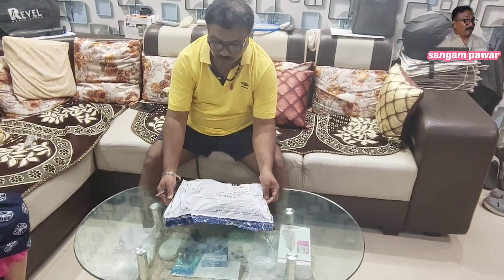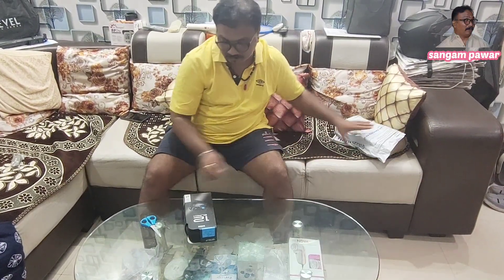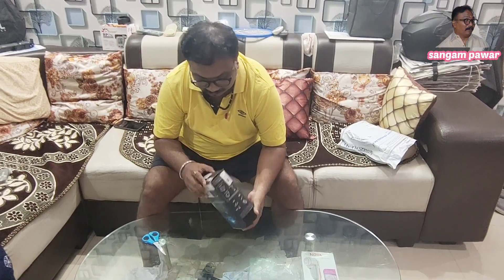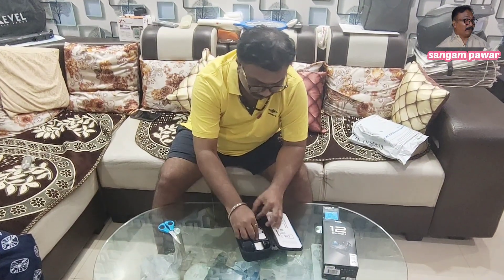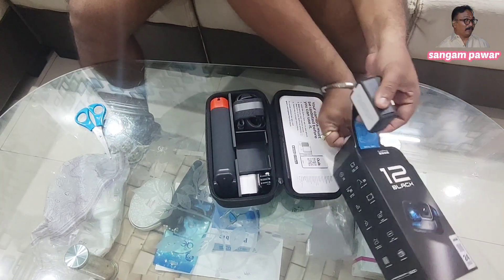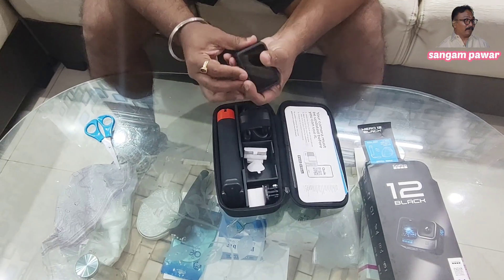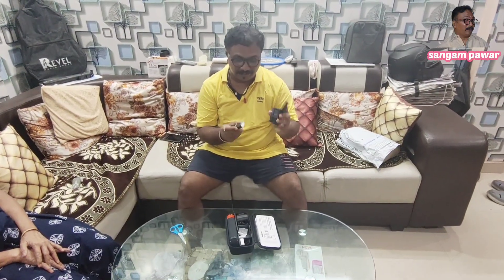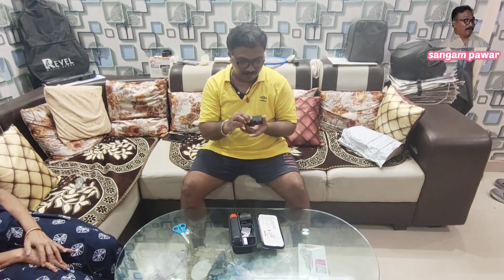Surprise gift from my sweet Brother Tirthraj 🥹 Unexpected | lot's of love 💕 Bhai.Aai & Tai thanks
Camera :- FitSpark Eagle i6 PRO / Nikon D5100
Mic :- Boya BYM1

l youtubevideo instagram follow video vlog subscribetomychannel explorepage love smallyoutuber vlogger instagood youtubecommunity likes youtubelife youtubecreator